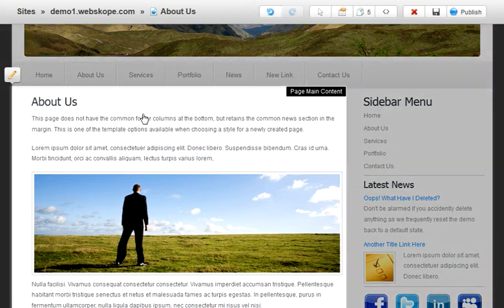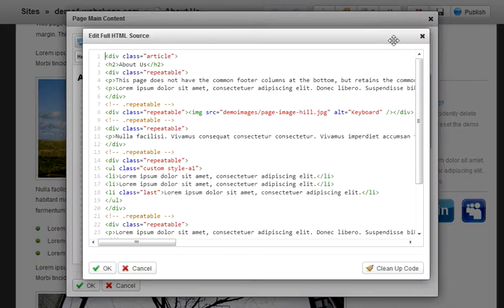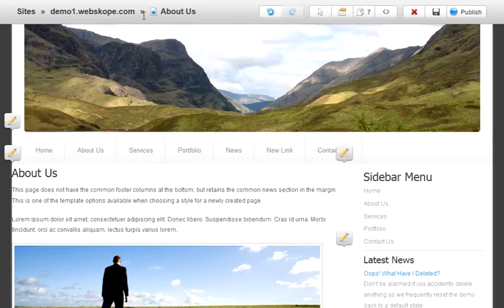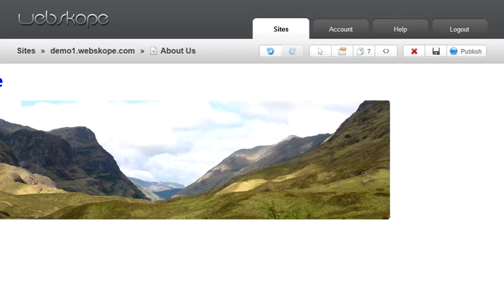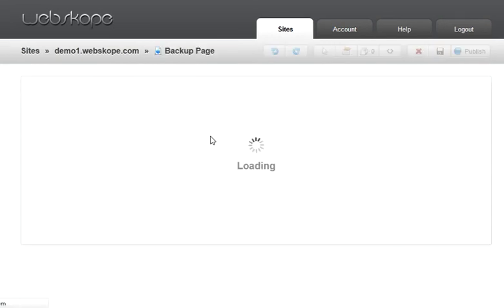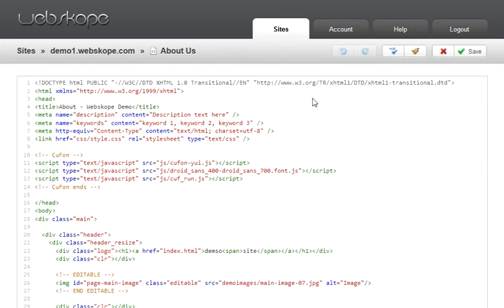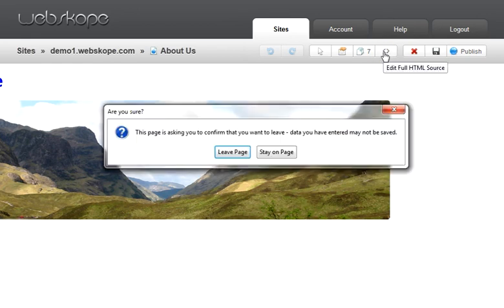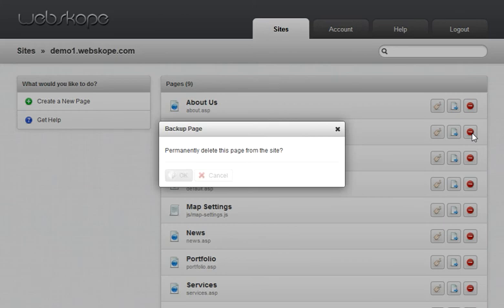WebSkope - The HTML Editor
How to access the HTML code of pages plus safety tips for protecting your work.